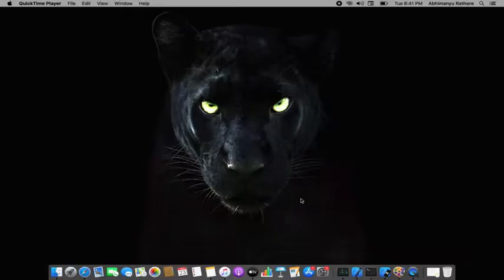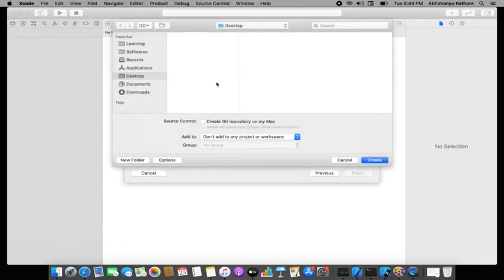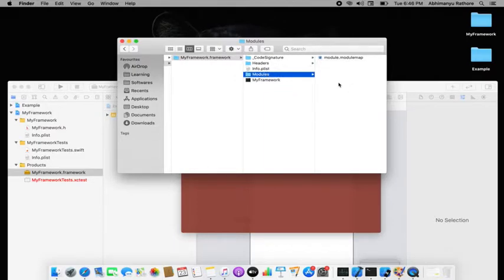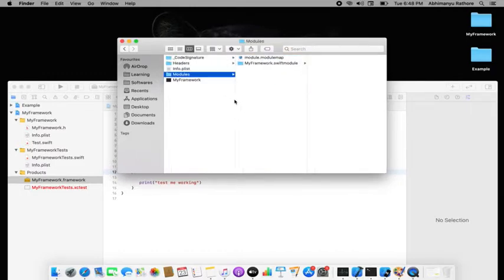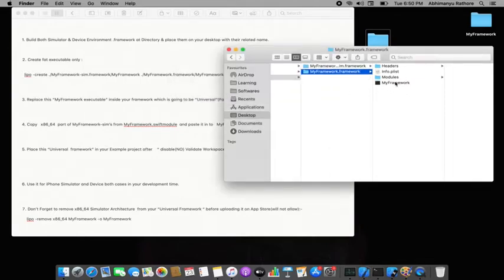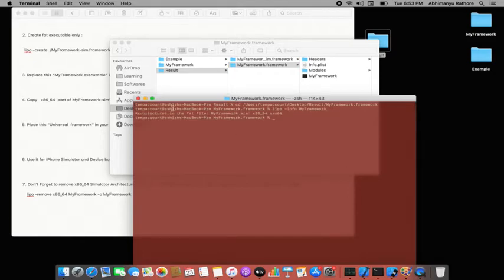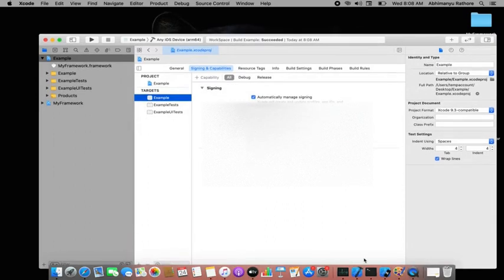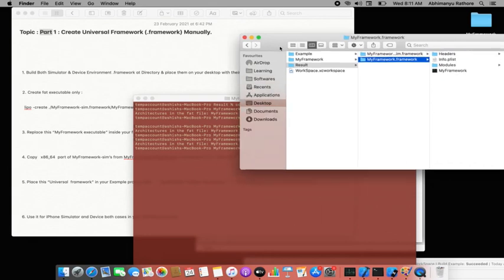Advanced iOS : Part 1 - Create Universal Framework (.framework) in iOS Manually.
1. Build Both Simulator & Device Environment .framework at Directory & place them on your desktop with their related name.

2. Create fat executable only :

    lipo -create ./MyFramework-sim.framework/MyFramework ./MyFramework.framework/MyFramework -output ./MyFramework

  3. Replace this “MyFramework executable” inside your framework which is going to be “Universal”(Fat Framework).

  4. Copy   x86_64  part of MyFramework-sim’s from MyFramework.swiftmodule  and paste it in to   MyFramework’s   MyFramework.swiftmodule.

  5. Place this “Universal  framework” in your Example project after    “ disable(NO) Validate Workspace"  in  "Build Settings" of your Example project.

  6. Use it for iPhone Simulator and Device both cases in your development time.

7. Don’t Forget to remove x86_64 Simulator Architecture  from your “Universal Framework “ before uploading it on App Store(will not allow):-

      lipo -remove x86_64 MyFramework -o MyFramework

Thanks!

Go Slow,  Speed will come automatically!!